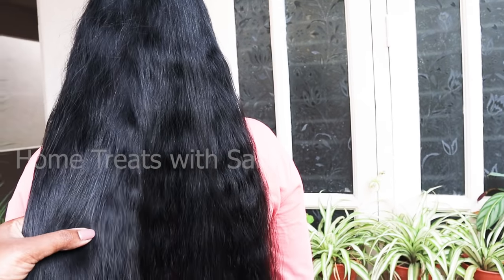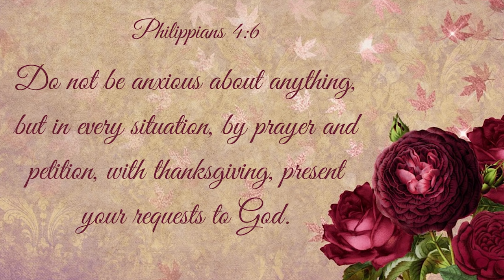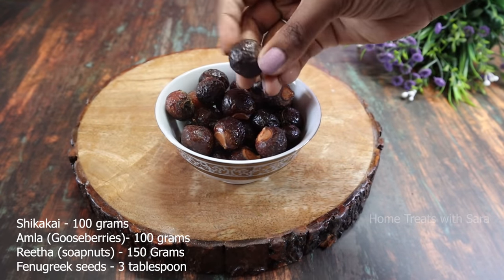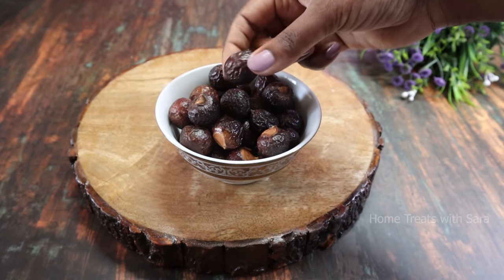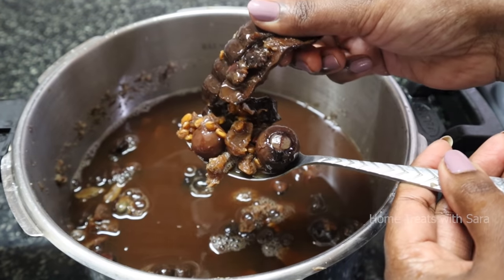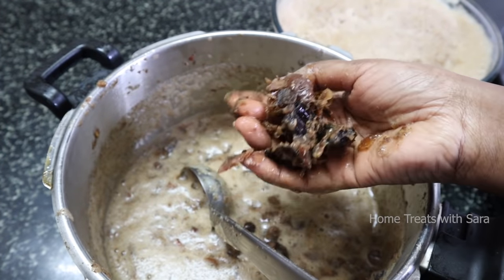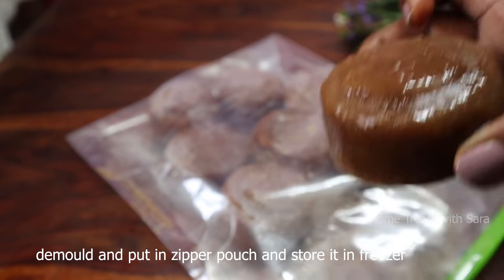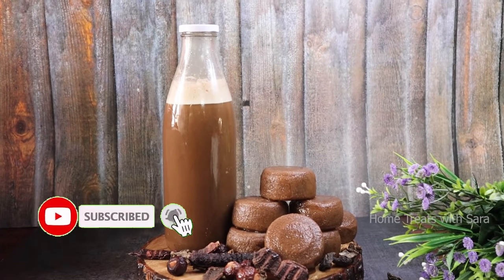HOMEMADE HERBAL HAIR SHAMPOO -GET LONG HAIR, THICK HAIR HEALTHY HAIR|HOW TO MAKE SHAMPOO|TAMIL VLOGS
Hello All,
In this video I have shared one of the best DIY herbal shampoo which you can easily make at home. This shampoo is 100% chemical free and natural. It is easy to make. This gentle shampoo will leave your hair soft, shiny and healthy.
📋Note: I have used raw herbs to make this shampoo. If this herbs are not available to you, you can also use the same herbs in powder form.
🍶🌿Procedure to make herbal shampoo using herb powders:
soak all the powdered herbs for 1 or 2 hours and u can bring it to a boil for about 5 mints so that it's well infused, strain if req. & use it, u can also store it in refrigerator for a week.

Fenugreek seeds
Fenugreek powder
Round Wooden Tray - Seesham wood
Round Wooden Tray - Mango wood
Stainless Steel Soup and Juice Strainer
Femora Borosilicate Glass Microwave Safe 1650 ml
Femora Borosilicate Glass Microwave Safe 2650 ml
Signoraware Mixing Borosilicate Glass Bowl with Lids(500 Ml, 1000 Ml, 1500 Ml, Set of 3, Transparent)

Links to some of the products that I use:💕
👉Stainless Steel Egg Whisk
👉Brass measuring spoon clip set
👉measuring spoon and cups (Rose gold)
👉Wooden bowl
👉Wooden table spoon
👉Wooden masala spoon

I hope you have a very blessed day!
Cheers!!
Sara

KIDS HAIR CARE ROUTINE.

homemadeshampoo herbalshampoo, hairgrowth, homeremedies, thickhair, hairgrowthchallenge extremehairgrowth, diyhairgrowthoil, Amlaforhairgrowth, shikakai, ayurvedichaircare, ayurveda longhair, longhairoil, longhair, longhairhomemadeoil, triplehairgrowth, hairgrowth, haircare, Hair Care Routine,